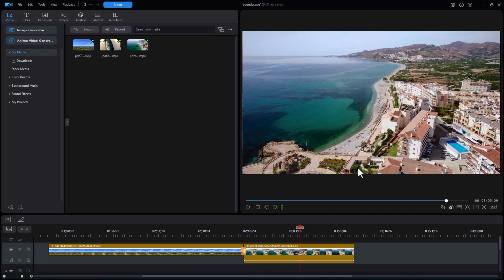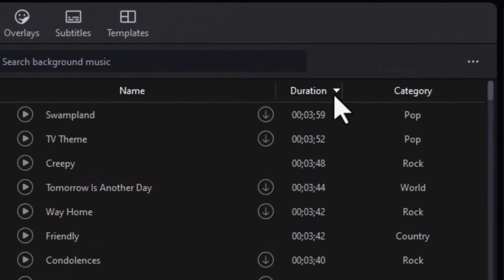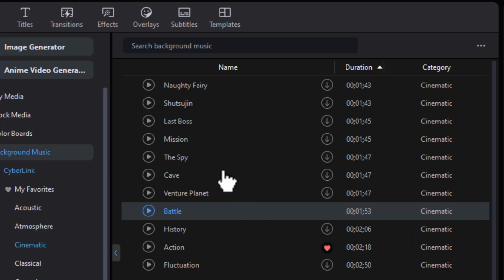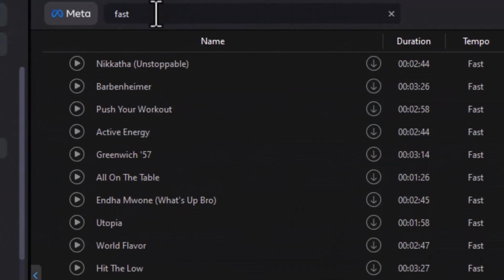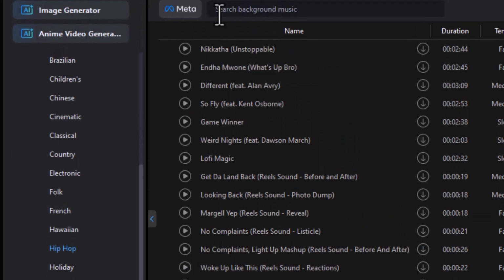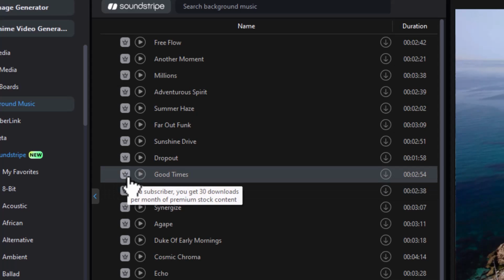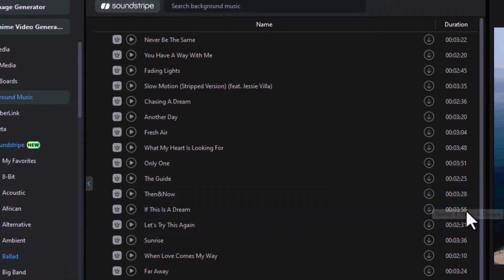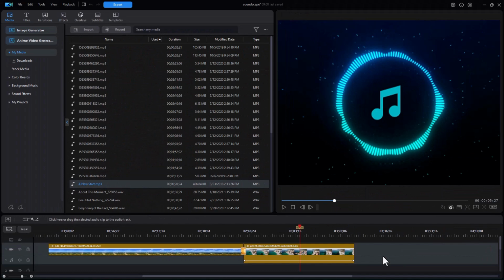Tips on bringing background music into your project in PowerDirector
Background music is critical for most projects. With PowerDirector 365 you can incorporate background music from various sources into your project. We demonstrate how some of these resources work and how they differ as you selected the best background music as a video editor.